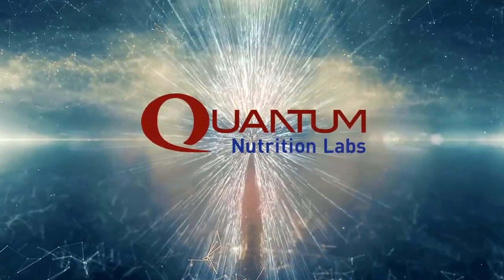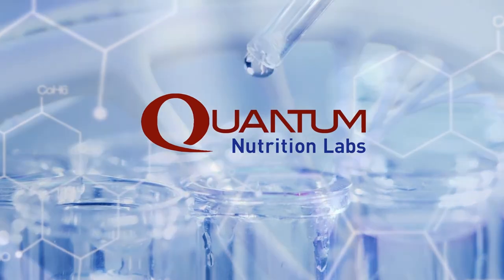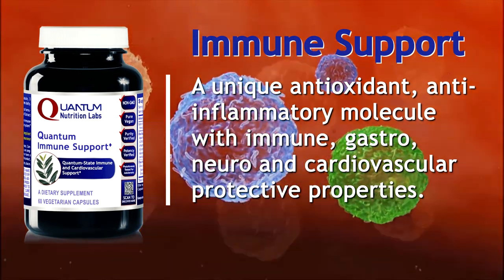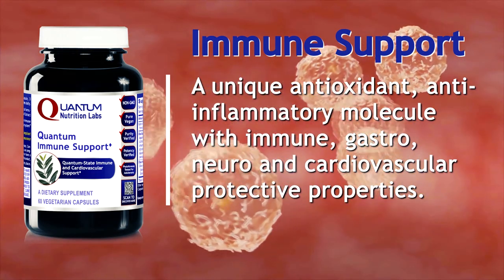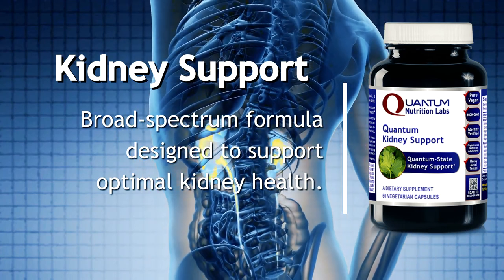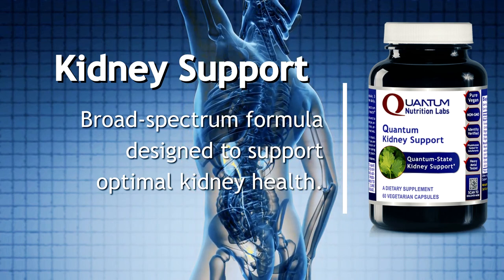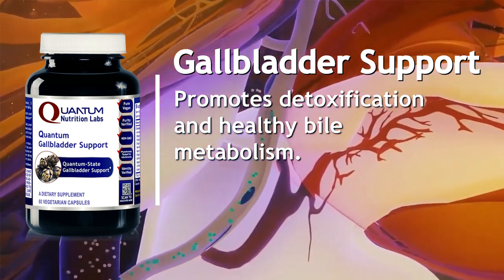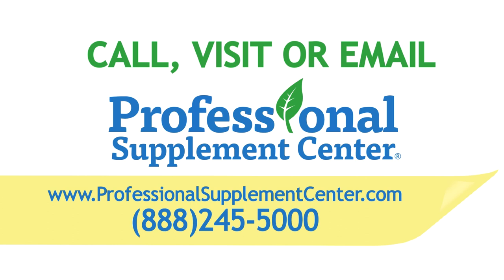Quantum Nutrition Labs - Immune, Kidney and Gallbladder Support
Quantum Nutrition Labs was founded to empower individuals to enjoy optimal health by delivering 100% non-toxic nutraceuticals designed with uncompromising quality, purity and clinically tested effectiveness. All formulas are based on broad-spectrum, bioavailable “once living” nutrients free of toxins, preservatives and excipients in order to provide ideal cellular DNA rejuvenation.

Some popular products from Quantum Nutrition Labs:

Immune Support: This live-source, nutraceutical formulation features Olea-Pro™, a premier olive leaf extract, naturally containing the phytonutrient oleuropein. Oleuropein is a unique antioxidant, anti-inflammatory molecule with immune-, gastro-, neuro- and cardiovascular-protective properties.

Kidney Support: This quantum-state, broad-spectrum formula is designed to effectively support optimal kidney health. Ingredients include Rena-Prime™ with cordyceps, cranberry, hydrangea and kale, plus Rena-Bolic Support™ with rhodiola, parsley, blueberry, burdock and rice concentrate.

Gallbladder Support: This unique, comprehensive gallbladder formula promotes detoxification and healthy bile metabolism with ingredients such as lovage, artichoke, turmeric, milk thistle, garlic, red algae and chlorella.